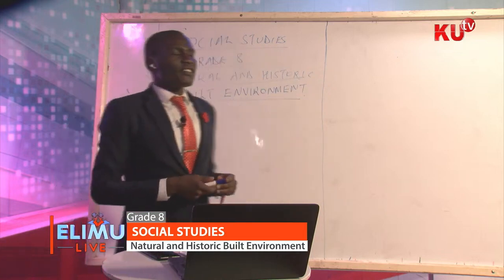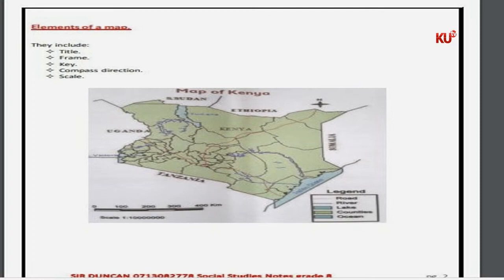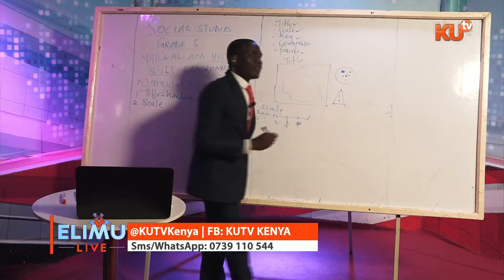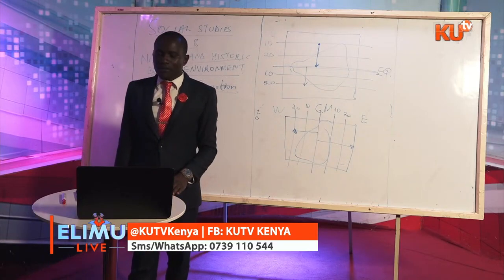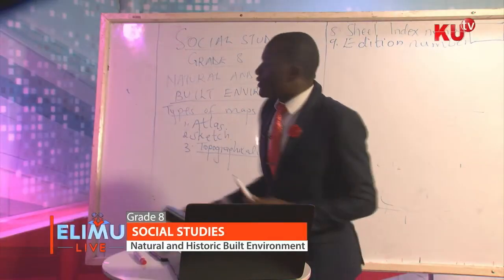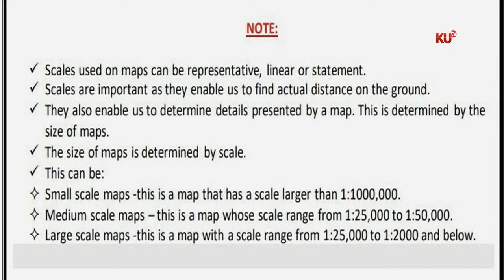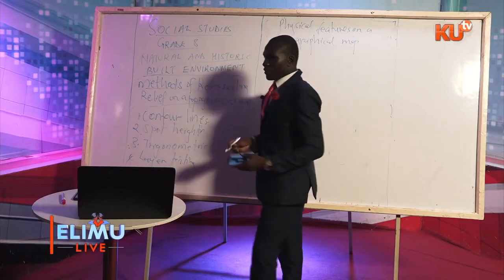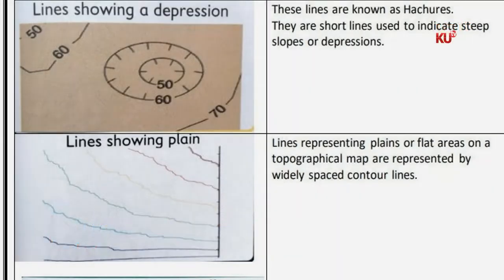SST GRADE 8 NATURAL & HISTORIC BUILT ENVIRONMENT BY SIR DUNCAN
ELIMU LIVE KUTV - Kenya's Premier Educational Television